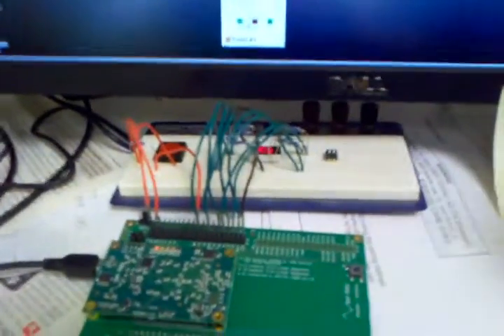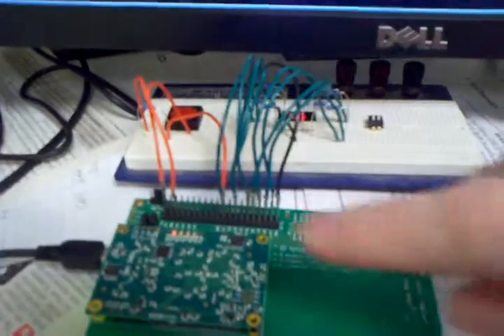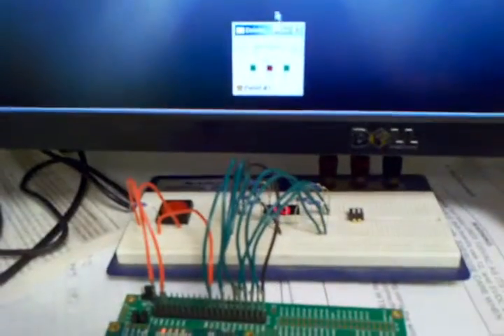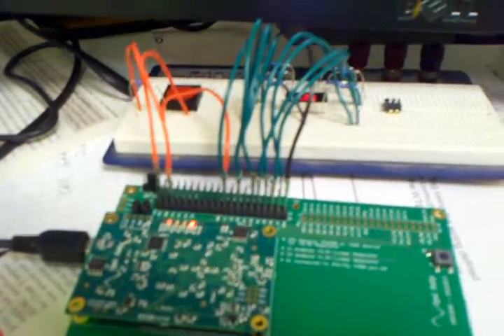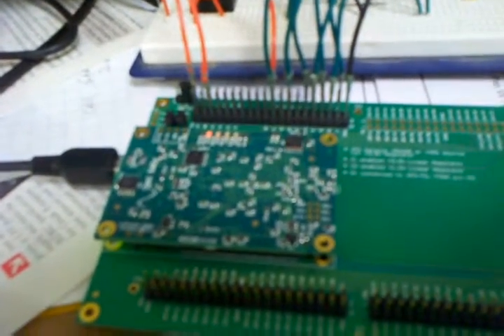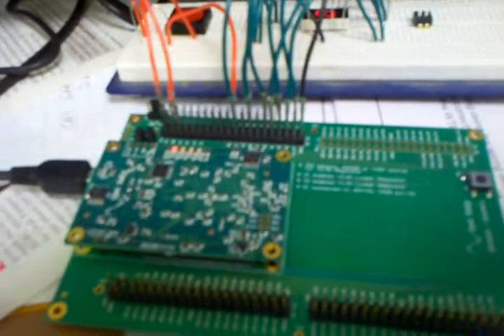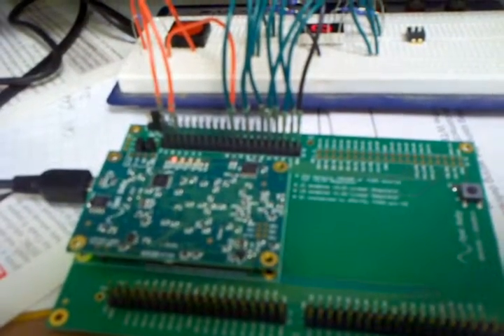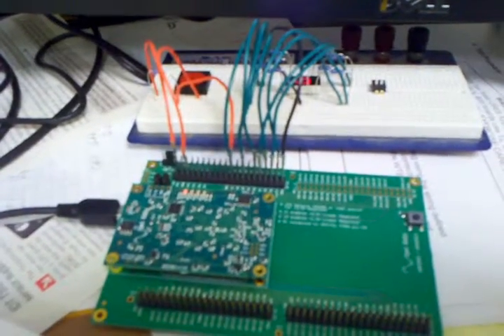PWM on 1 LEDs - ep 17b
PROBLEM SOLVED - READ BELOW FOR MORE INFO...

This is the same design as that used for episode 17a, except we've commented out the stuff for 3 of the LEDs. Notice that the 3 undriven LEDs are still glowing. I put an oscilloscope on the uncontrolled pins and found a flat DC level on them. It would appear to me that they are "leaking" current. I'm looking for inputs on why this is happening - I was kind of hoping that the compiled bit code would set everything to tri-state, or a known logic level. Do we need to go through every unused pin and set it individually?

SOLUTION:
The reason the LEDs were glowing is has to do with the configuration of the bitfile generator...  If you right-click on the "Generate Programming File" process, there is an option for what to do with unused IOB pins.  Default is "pull down," which allows a current path through the LEDs, causing them to glow.  This can be changed to "Pull up" or "float."  "float" is Hi-Z.  Both work for making the lights go out.  I prefer "float," as I don't like having any kind of voltages on unused pins..